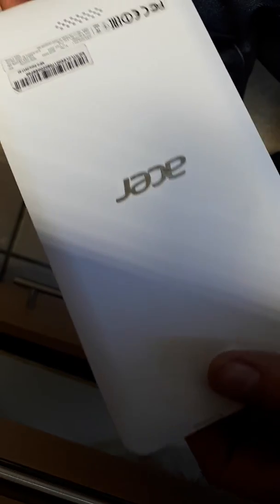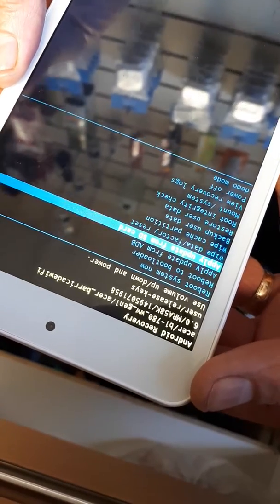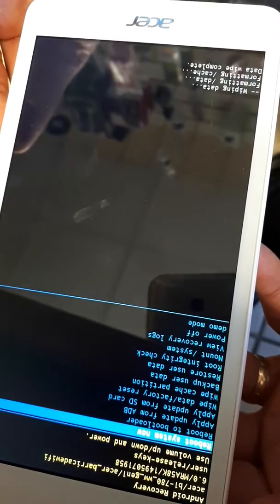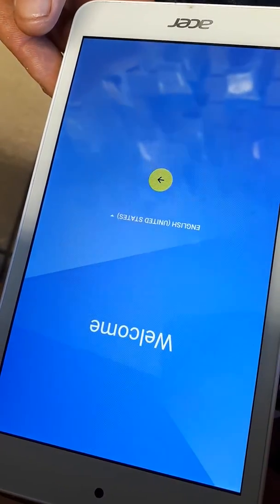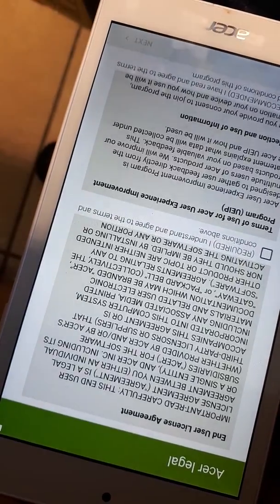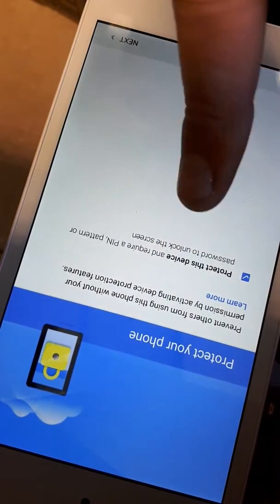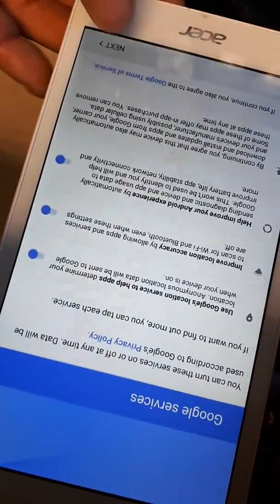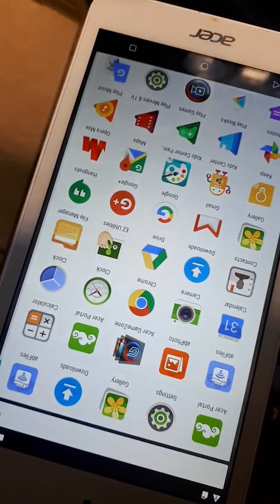How to hard reset an Acer iconia one b1-780 easy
Forgot your password? Having software issues?
Solve it by performing a hard reset.